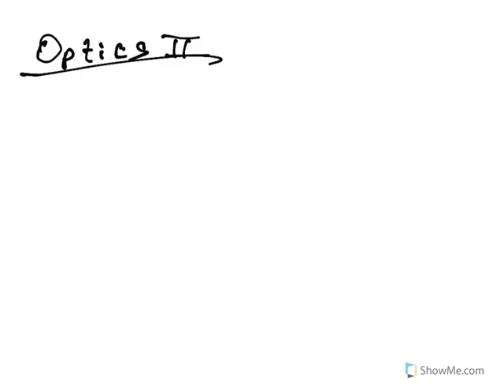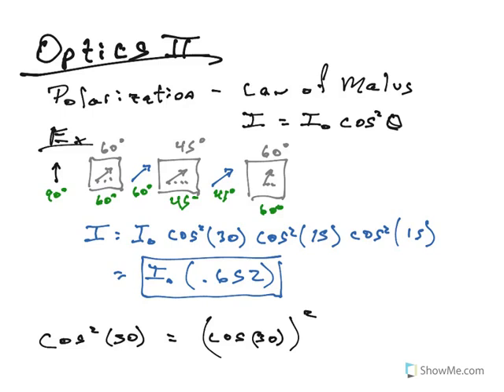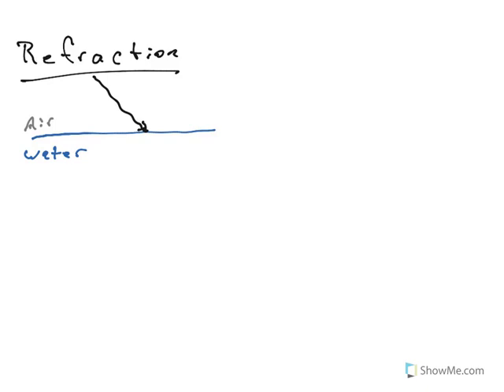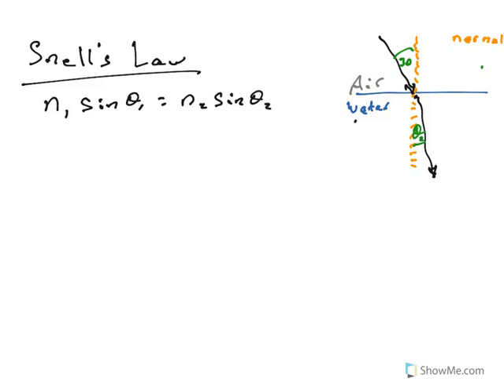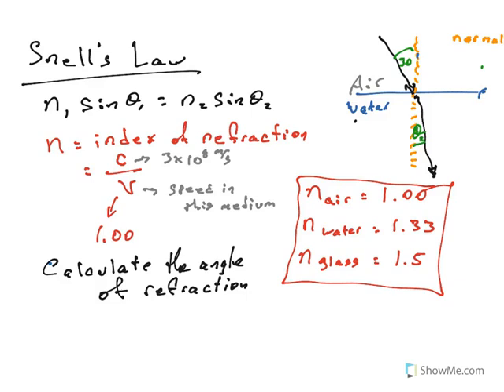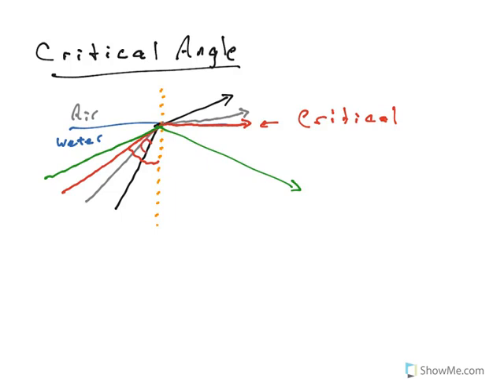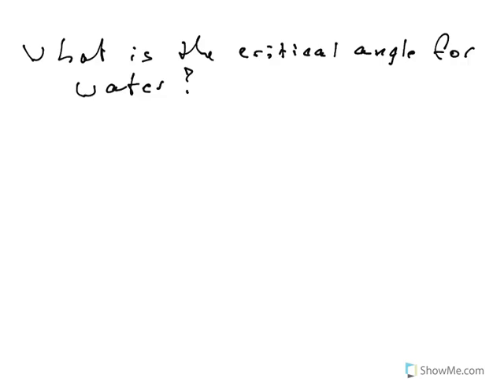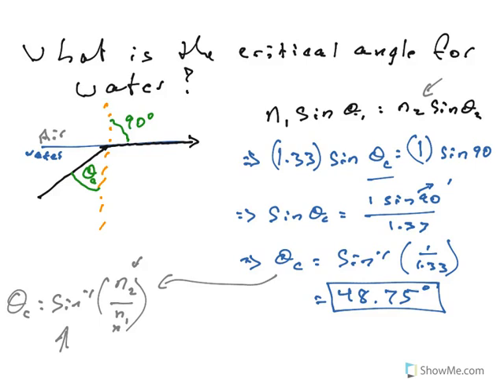Refraction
In this video, we introduce th phenomenon of refraction.